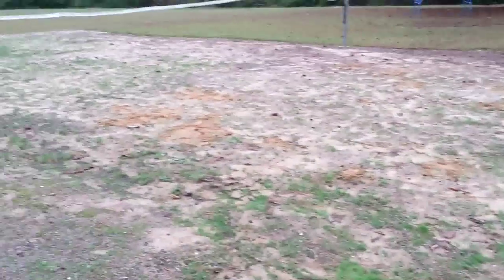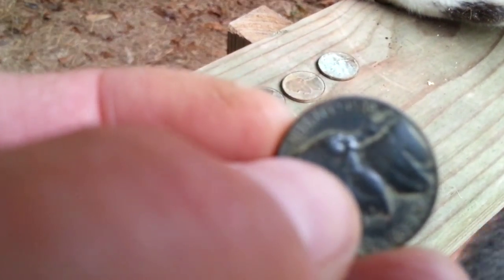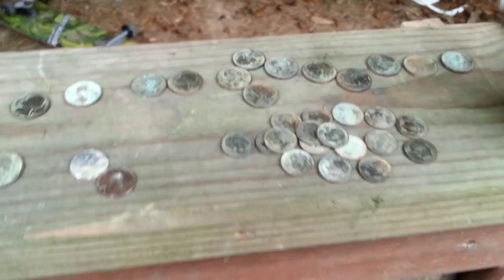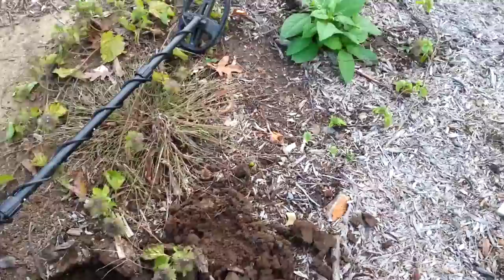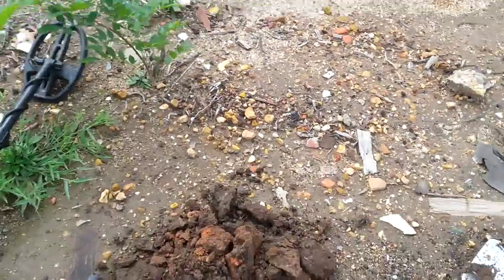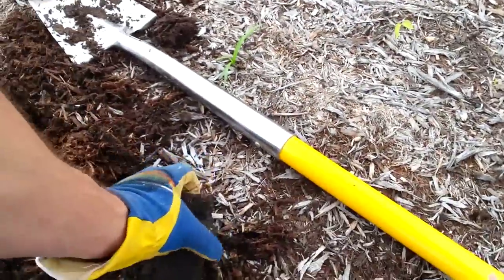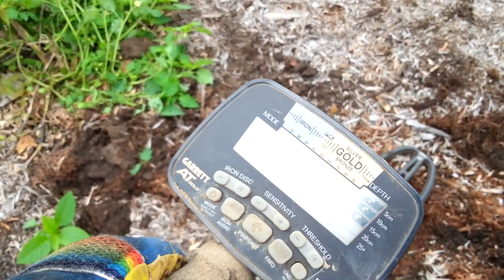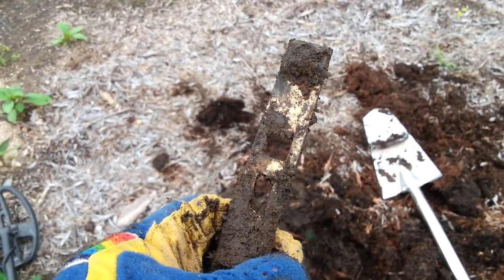Metal Detecting a Volleyball Court & Old Houses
Super short hunt on a volleyball court showing holes then finds yesterday then a quit run to an old place I've dug a couple of times now. Found a few neat things and a pocket full of change.